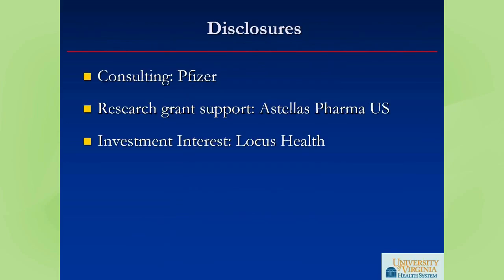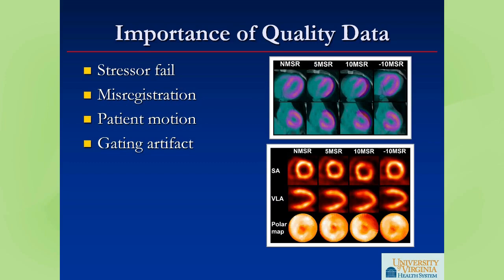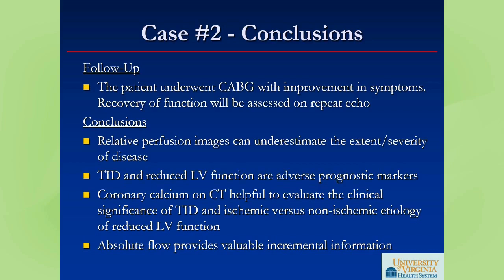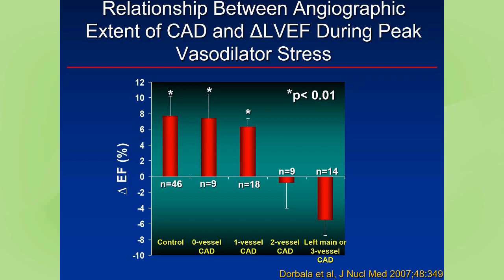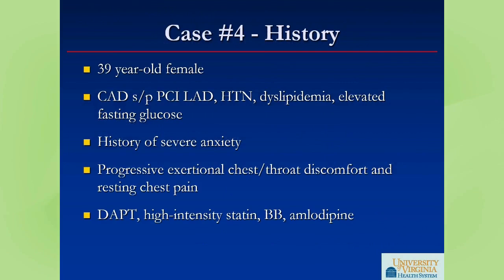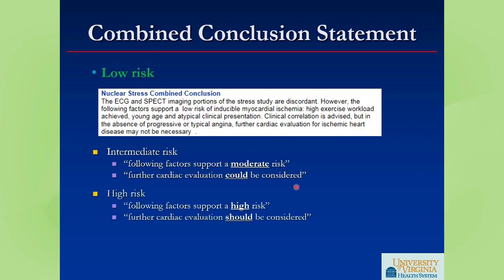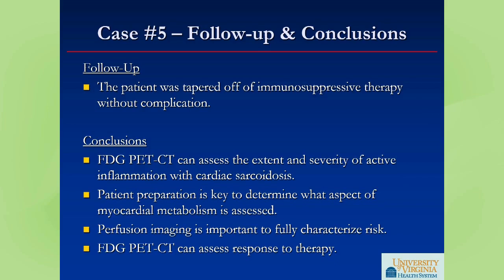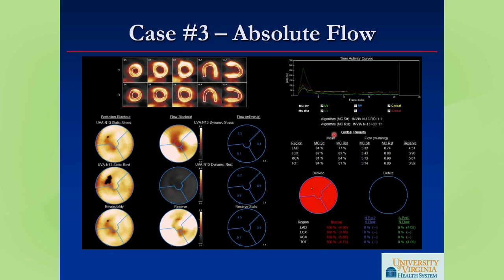Achieving Quality in Cardiac PET, Part I: Techniques and Guidelines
Presented by April Mann, MBA, CNMT, NCT, RT(N), this webcast describes the techniques for acquisition and processing of cardiac PET imaging to achieve high quality images, explain the importance of following imaging guidelines, and identify and explain sources of artifact that result in poor quality studies.

Note: This webcast was recorded from a previous live webinar held in July 2019; no CE credit is available for viewing.